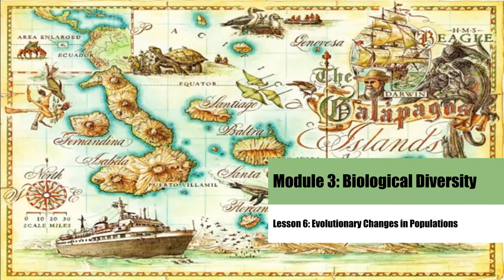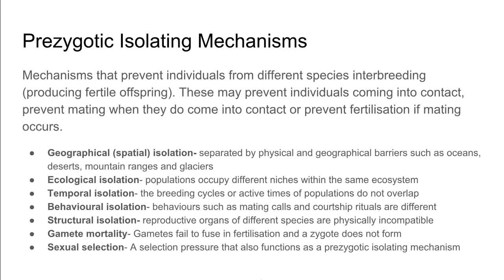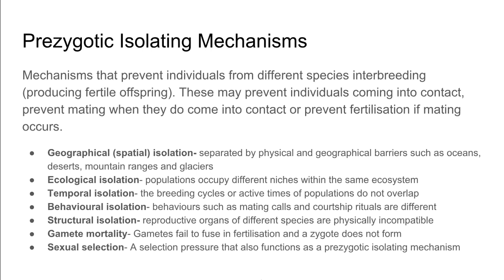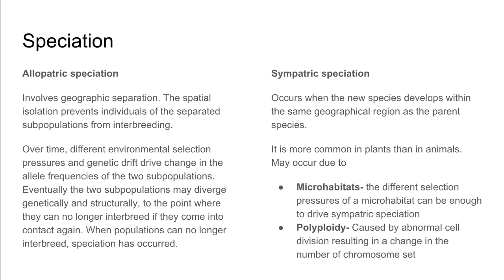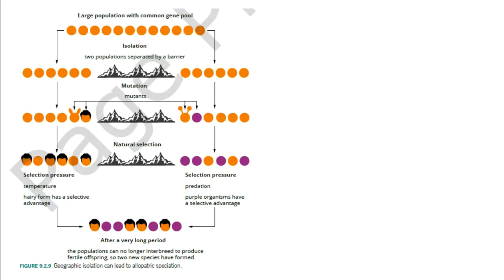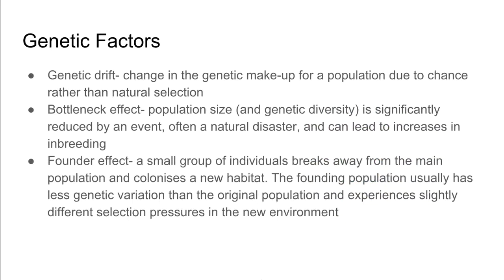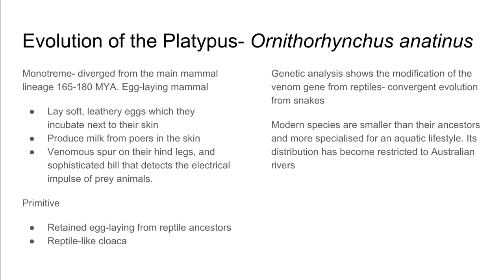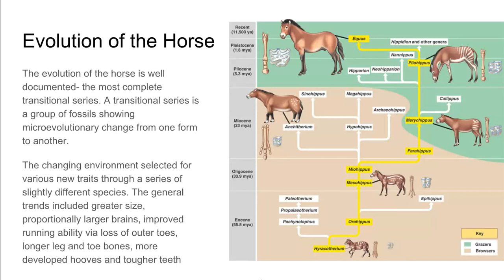Module 3 Lesson 6